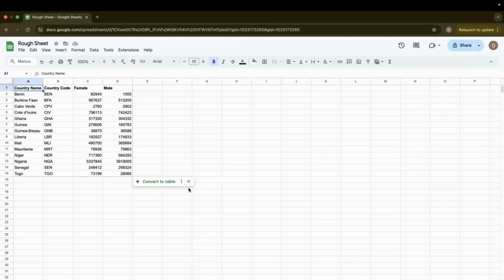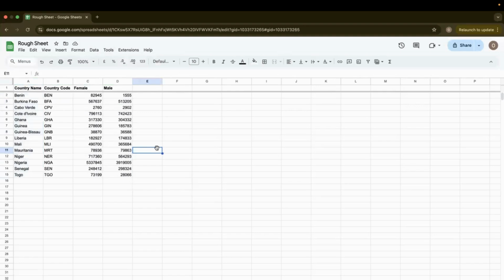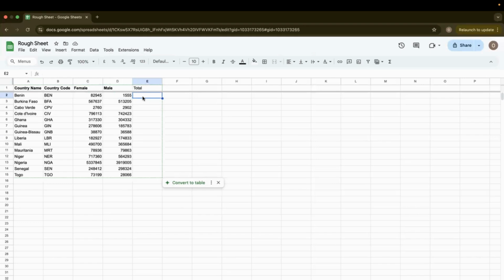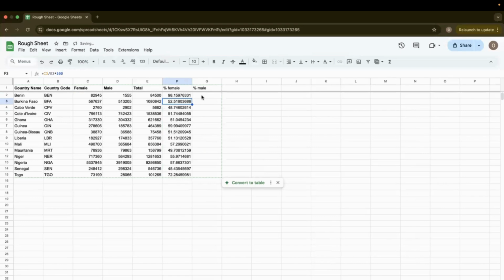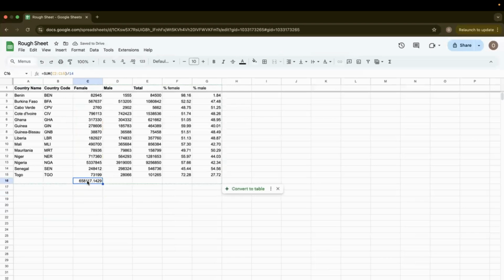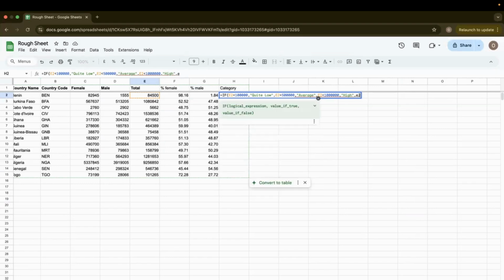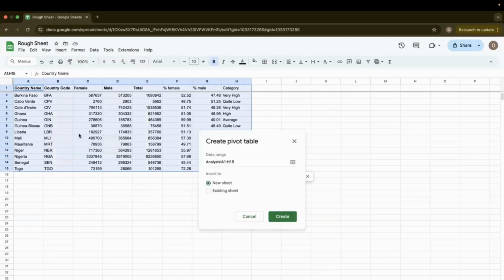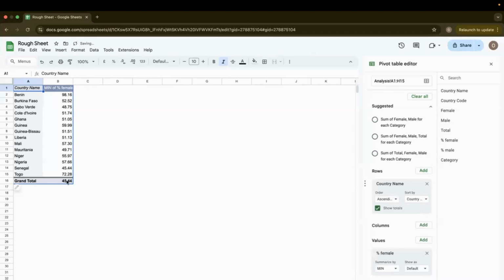Data Analysis || DTF Academy